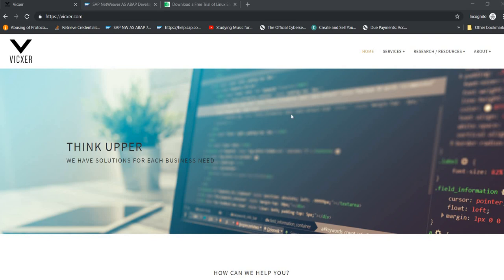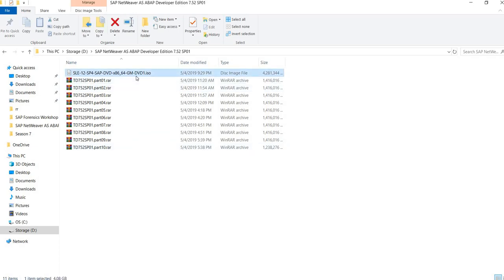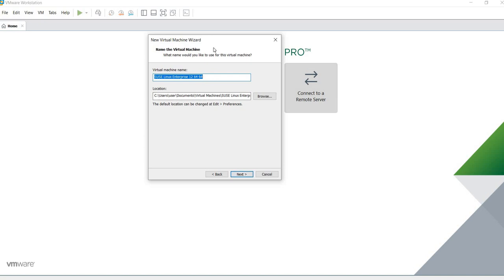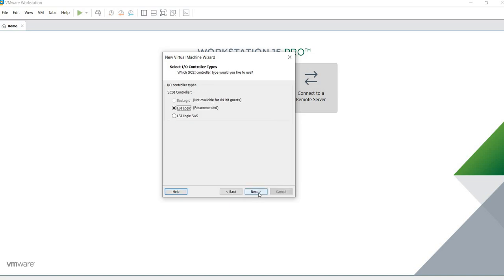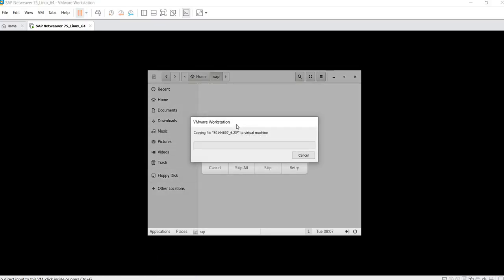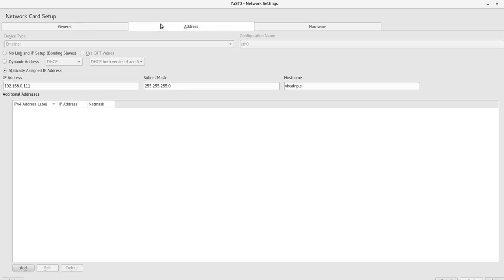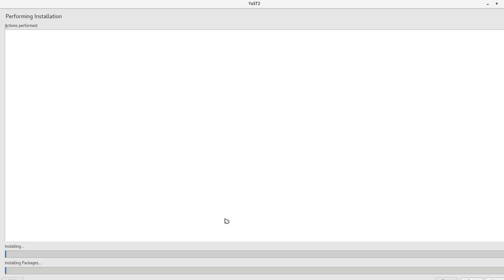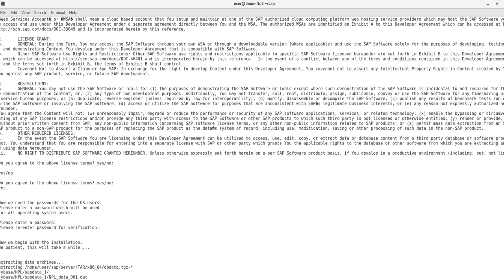Installing your own SAP Lab Part 1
On this video, We show you how you can download and install the SAP trial version, SAP 7.52, SP01

This video includes the installation and configuration of the operating system and the SAP!